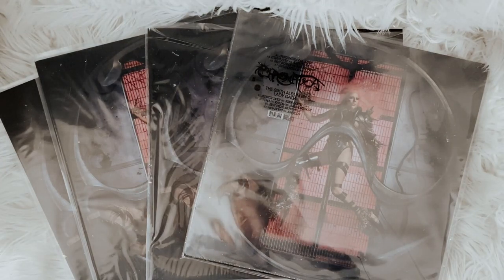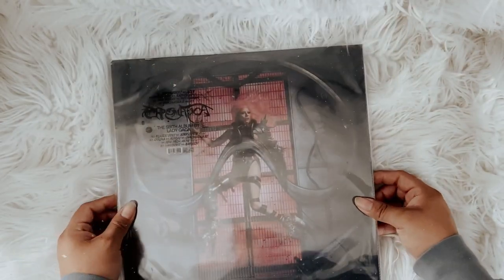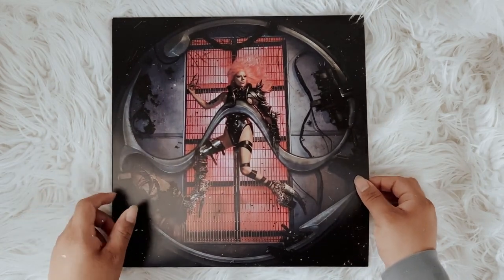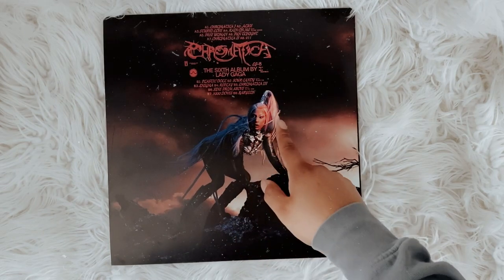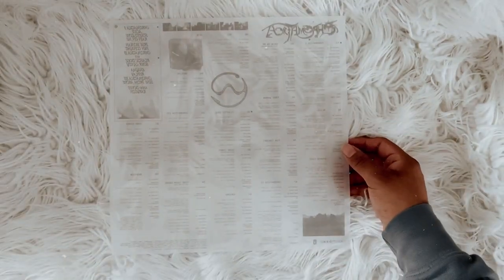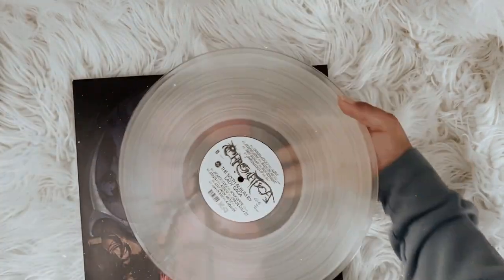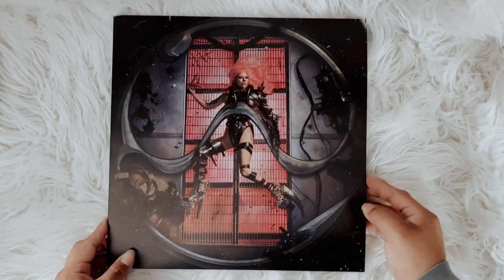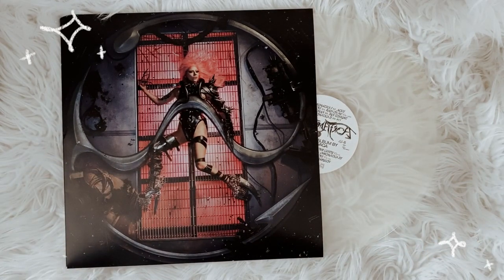custom lady gaga - chromatica vinyl jacket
buy on amazon ⋆ ˚｡⋆୨୧˚

social media ☆彡